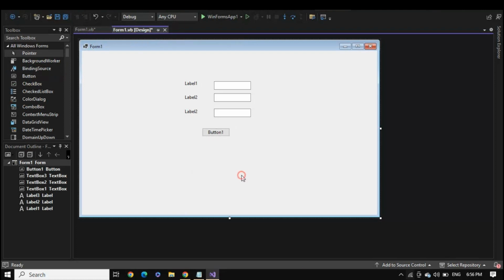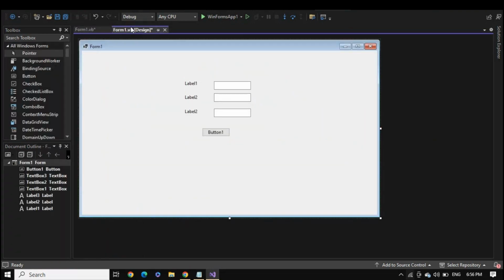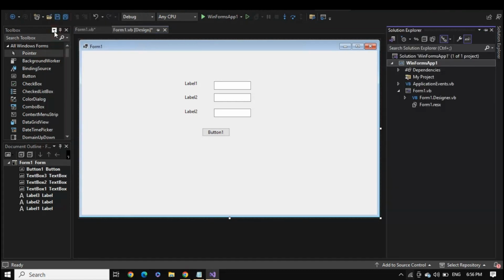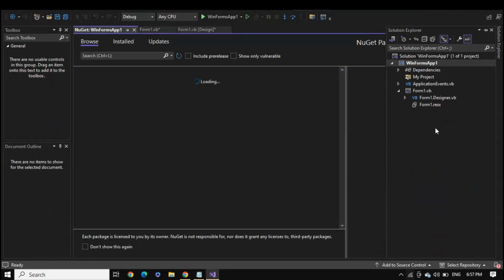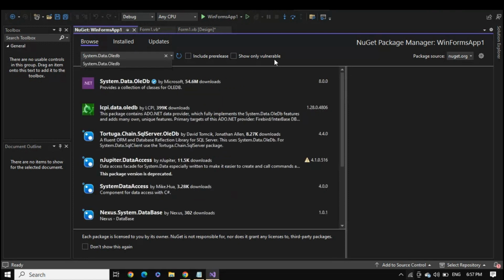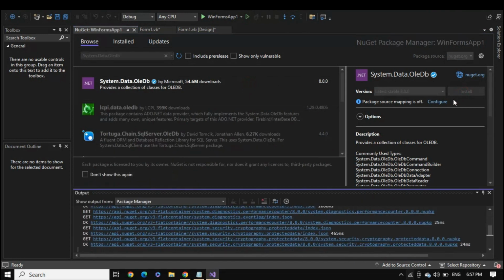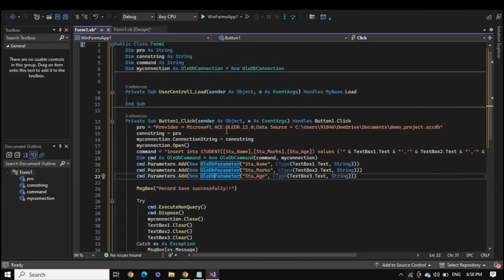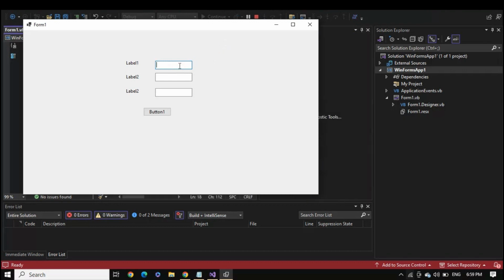How to Solve Oledb Connection error! | VB.NET With Access Database | Windows Form App | Boxcode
Welcome to Boxcode !!

In this video, learn How to Solve Oledb connection error in Windows form app .net!!

Thank you for the Watching the Video!!